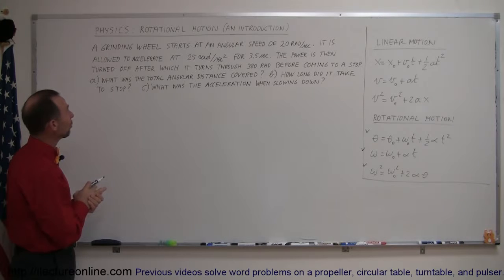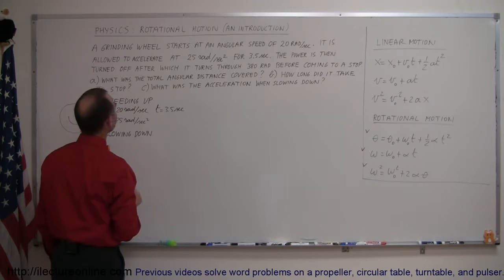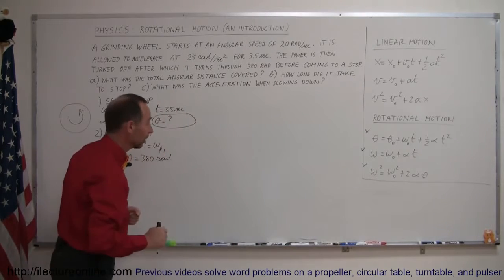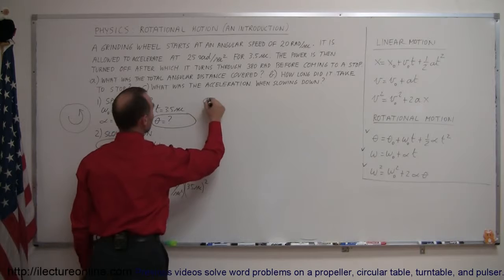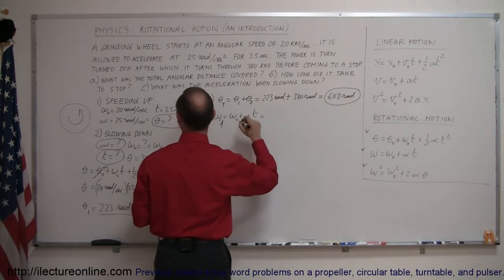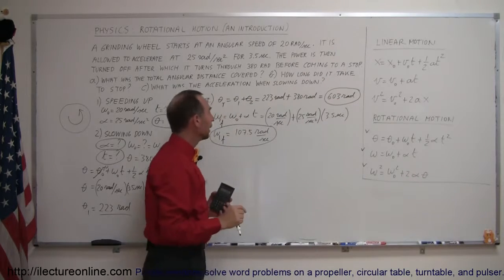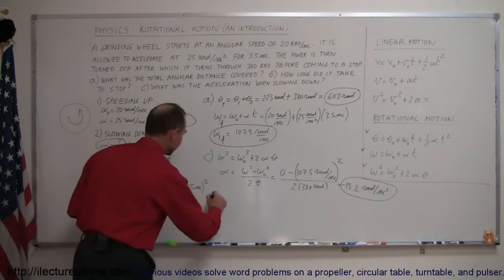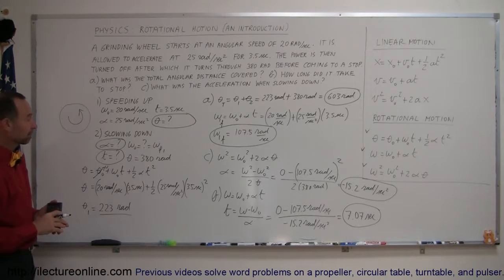Physics Mechanics Rotational Motion 6 of 6 Grinding Wheel